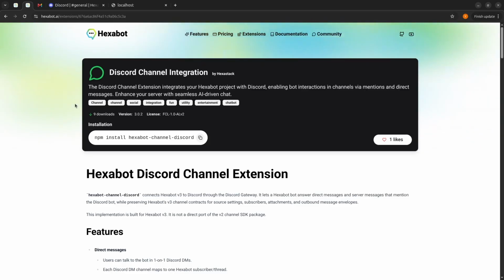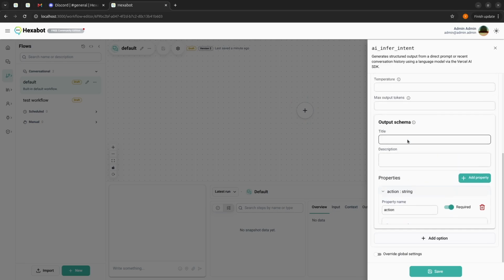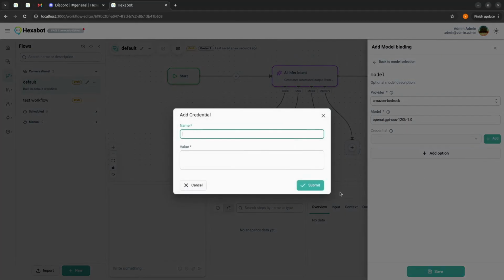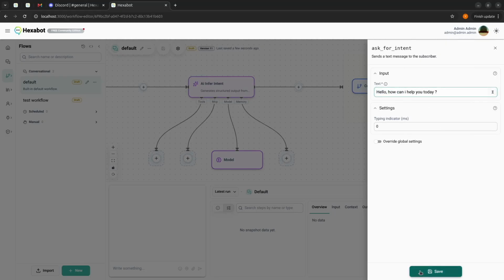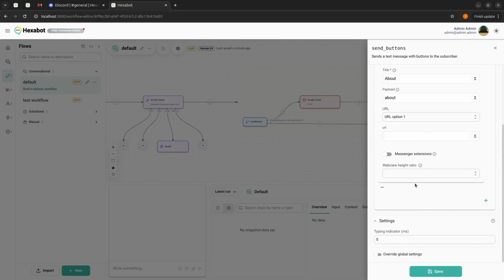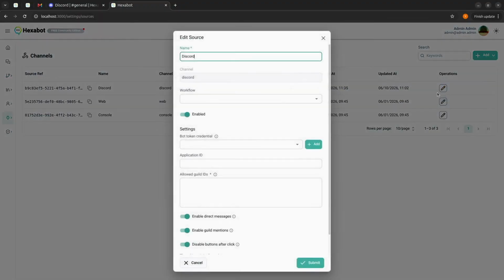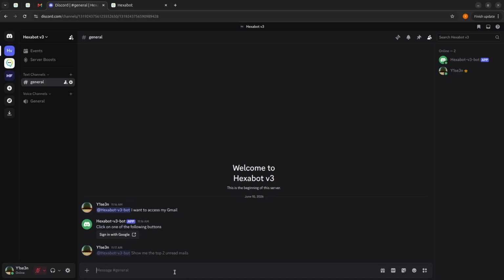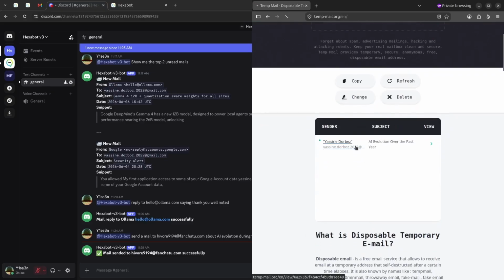How I Built a Discord AI Assistant That Manages My Gmail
What if you could speak with your Gmail inbox directly from Discord?

In this tutorial, I build a practical AI assistant with Hexabot that can read unread emails, reply to existing emails, and send brand-new emails — all from a Discord conversation.

This is a “Speak with your emails” example, but the real value is the pattern behind it:

Conversation → Intent Detection → Execute Action → Formatted Response

We build the full workflow step by step from the Hexabot visual editor:

Detect the user intent with an AI Infer Object action
Extract structured fields like action, recipient, subject, message, and limit
Connect the workflow to a Gmail action
Handle Google OAuth authentication
Format Gmail results with an AI Agent
Send the final response back to Discord
Test three real use cases: read, reply, and send email

Important note:
This tutorial focuses on building the workflow from the visual editor. It does not cover how to develop the Gmail action itself. You can find the source code in the project repository linked below. Custom action development will be covered in a future video.